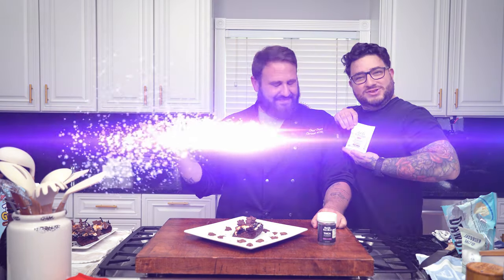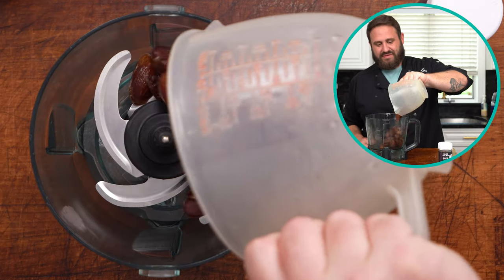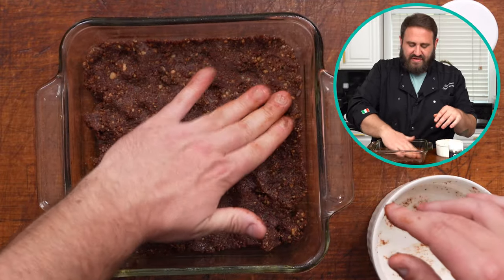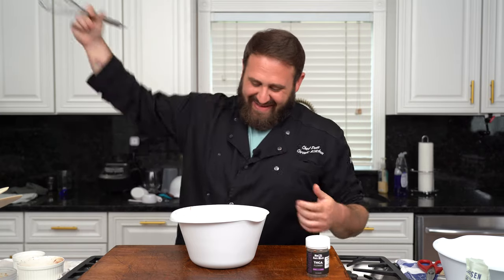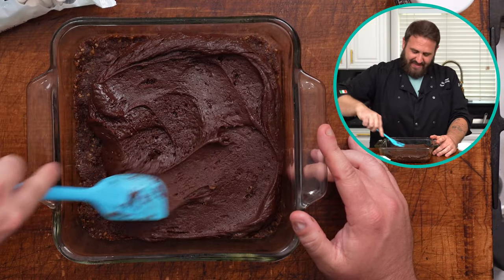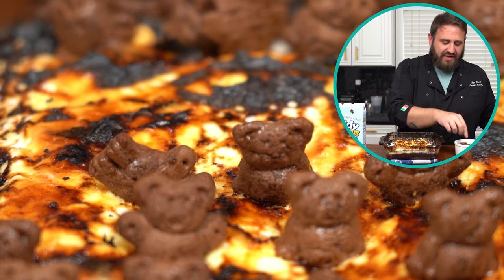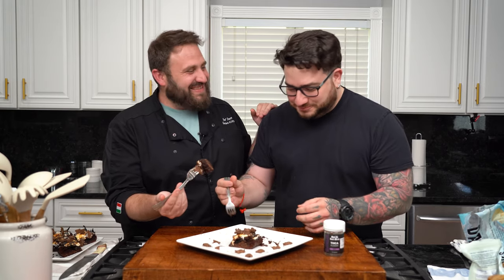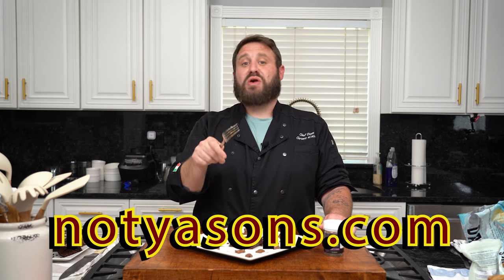Vegan Smores Brownies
Ingredients:

For the Date Base:

1 cup pitted dates, soaked in warm water for 10 minutes and drained
1 cup almonds or walnuts
2 tablespoons cocoa powder
1 tablespoon coconut oil, melted
Pinch of salt
For the Brownie Layer:

1 cup all-purpose flour or almond flour for gluten-free option
1/2 cup cocoa powder
1 teaspoon baking powder
1/2 teaspoon baking soda
1/2 cup coconut sugar or any other sweetener of choice
1/4 cup coconut oil, melted
1/4 cup maple syrup or agave nectar
1/4 cup strong brewed espresso or coffee
1 teaspoon vanilla extract
For Topping:

Vegan mini marshmallows (dandies mini marshmallows are the best)
Vegan Teddy Grahams or any other vegan graham cracker alternative (only the Nabisco Chocolate Teddys are vegan)
Instructions:

Preheat your oven to 350°F (175°C) and line a square baking dish with parchment paper.
In a food processor, combine the soaked dates, almonds or walnuts, cocoa powder, coconut oil, and a pinch of salt. Process until the mixture becomes sticky and holds together when pressed between your fingers.
Press the date mixture evenly into the bottom of the prepared baking dish to form the base layer. Place it in the fridge while you prepare the brownie layer.
In a mixing bowl, whisk together the flour, cocoa powder, baking powder, baking soda, and coconut sugar until well combined.
Add the melted coconut oil, maple syrup, brewed espresso, and vanilla extract to the dry ingredients. Mix until you have a smooth brownie batter.
Pour the brownie batter over the date base layer in the baking dish and spread it out evenly with a spatula.
Bake in the preheated oven for 20-25 minutes, or until the brownies are set and a toothpick inserted into the center comes out mostly clean with a few moist crumbs.
Remove the brownies from the oven and sprinkle the vegan mini marshmallows evenly over the top. Place the Teddy Grahams on top of the marshmallows.
Return the brownies to the oven and bake for an additional 5-7 minutes, or until the marshmallows are lightly toasted.
Allow the brownies to cool completely in the baking dish before slicing into squares. Enjoy your delicious vegan s'mores brownies with a cup of your favorite plant-based milk or coffee!